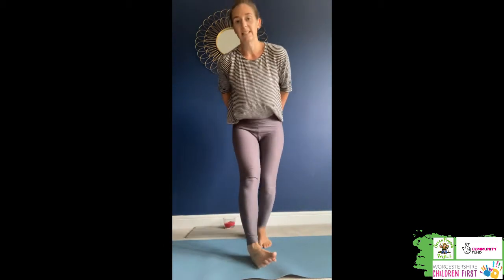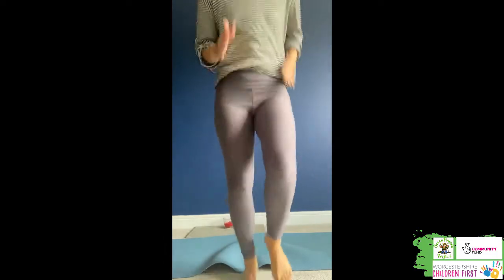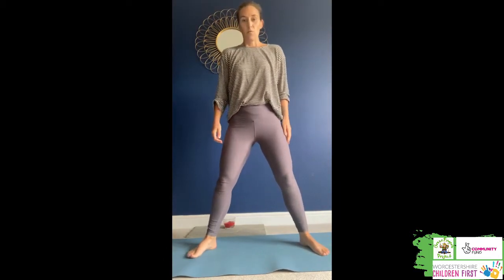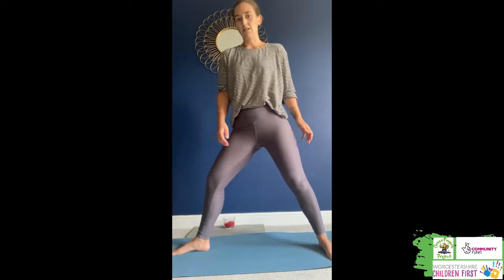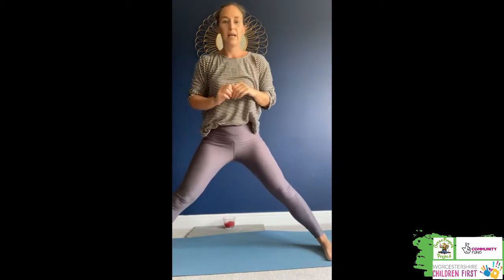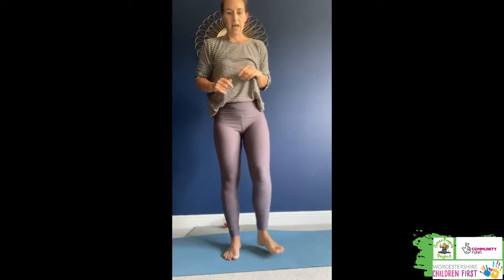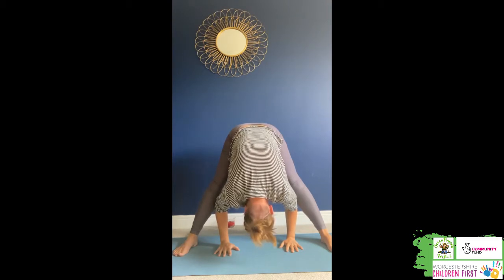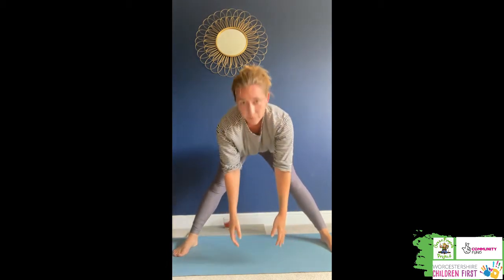Superhero yoga part 2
Part two of our super hero themed yoga.

Be sure to watch all three parts first before having a go at stretching to get super!